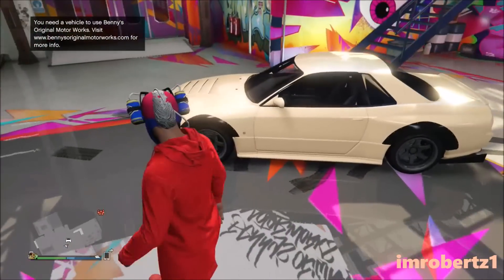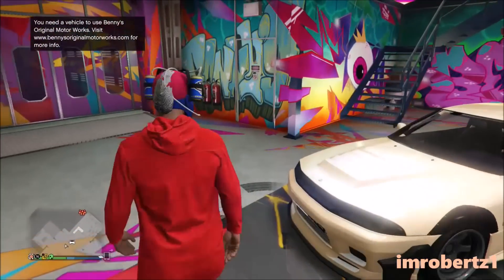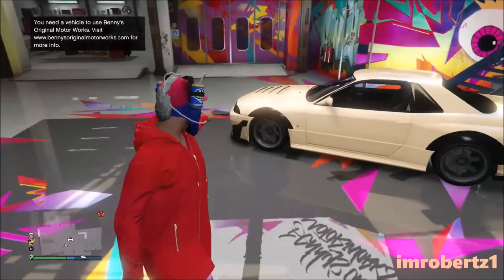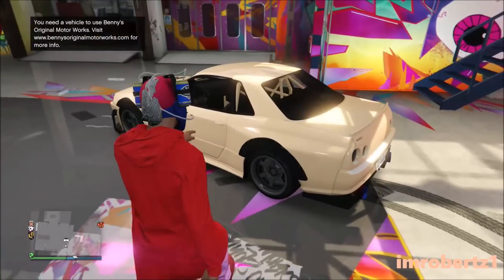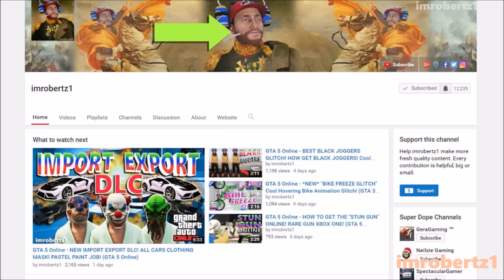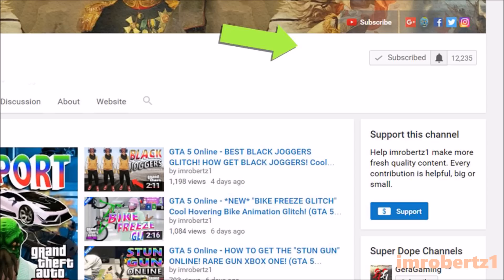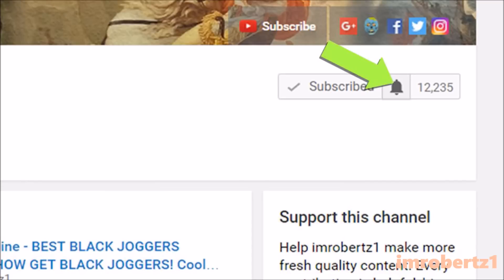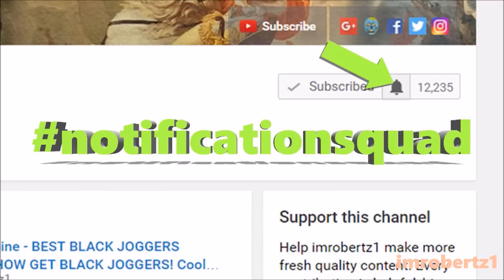GTA 5 Online - Best PO-Pastel-Orange" Truffade Nero Crew Color! Modded Paint Job! (GTA 5 Glitches)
( ͡° ͜ʖ ͡°) Hi guys! Today’s video I will show you the best Pastel ORANGE Paint Job! "PO-PASTEL-ORANGE"! Colors of this family are soothing, soft, near neutral, milky, washed out, desaturated and lacking strong chromatic content!  Top Paint Jobs Color Combination! This color will look great on the new Truffade Nero!

"PO-PASTEL-ORANGE"
Value = "FFCC9900"
RGB: 255, 204, 153
Pearlescent: Frost White

Hastage